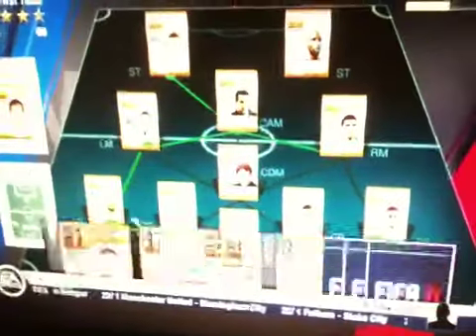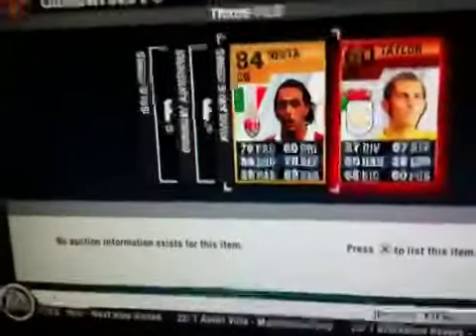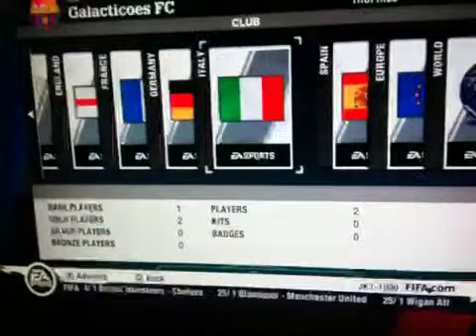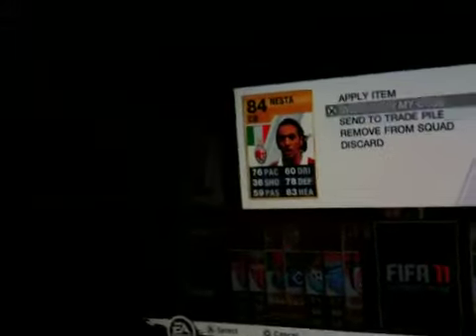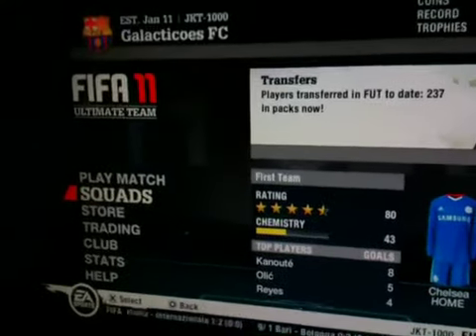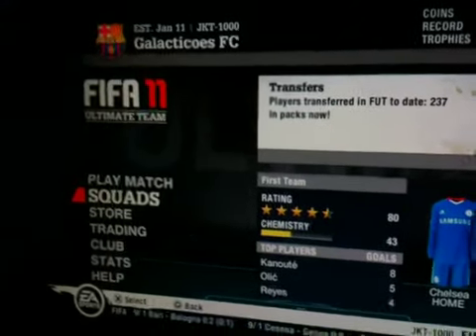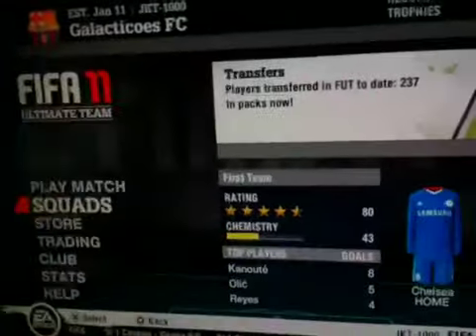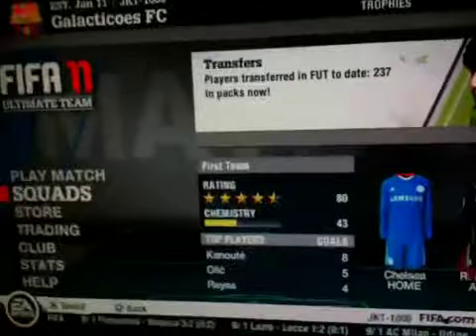FIFA 11 Ultimate Team Duplication Glitch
PSN : JKT-1000